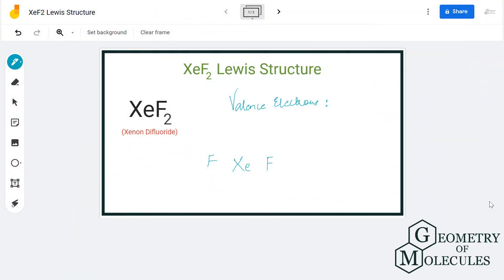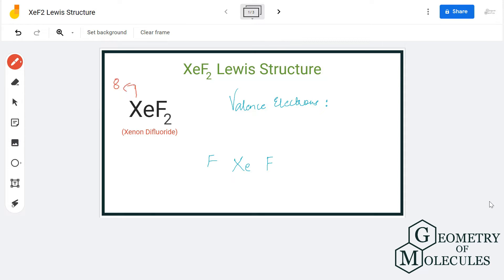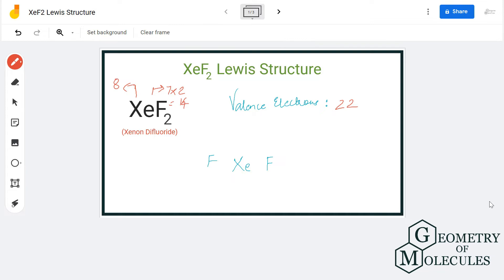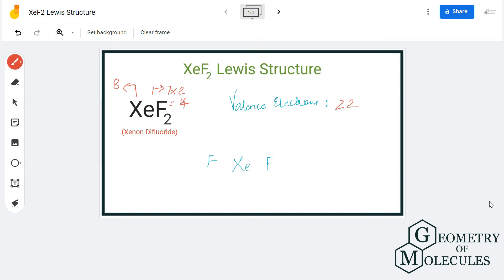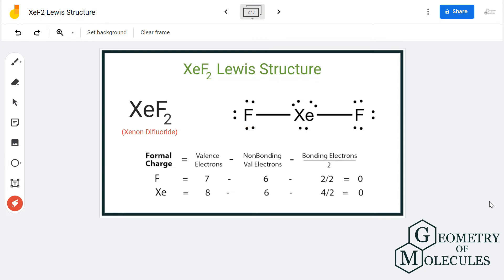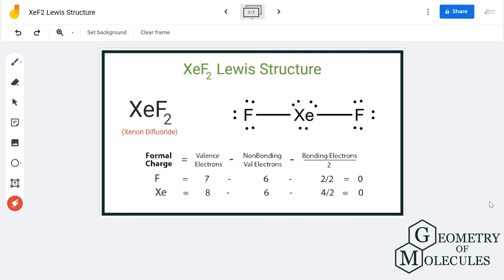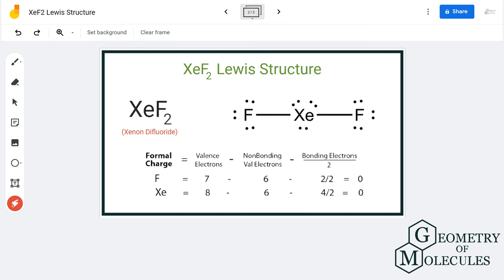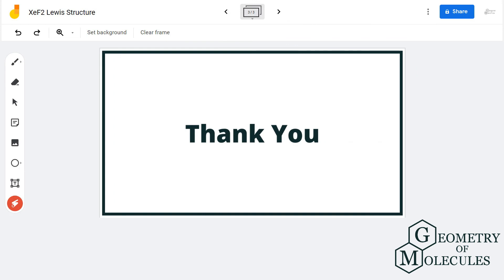Is XeF2 Polar or Nonpolar? (Xenon difluoride)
Hey Guys!

In this video, we are going to determine the polarity of Xenon Difluoride having a chemical formula of XeF2. It is made of one Xenon atom and two Fluorine atoms.

To know the polarity of this molecule we will first look at the Lewis Structure of Xenon Difluoride followed by its shape. The Lewis Structure of the molecule helps to determine the net dipole moment in the molecule.

Check out this video to find out if Xenon Difluoride is polar or nonpolar. And to get more details on its polarity you can also read this blogpost